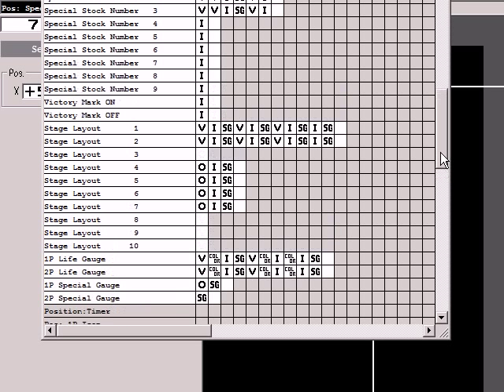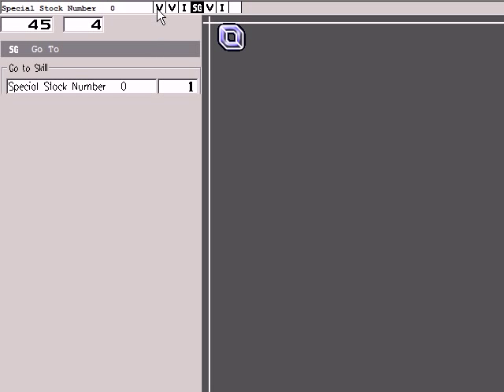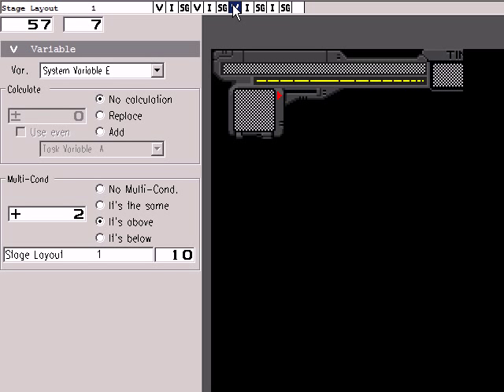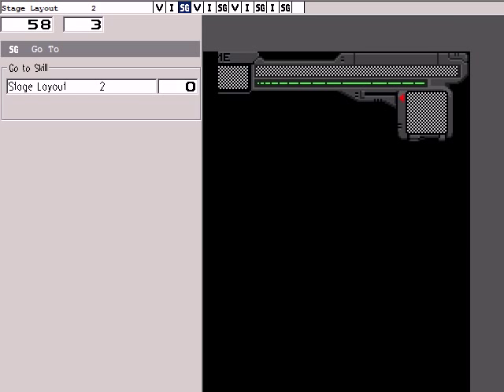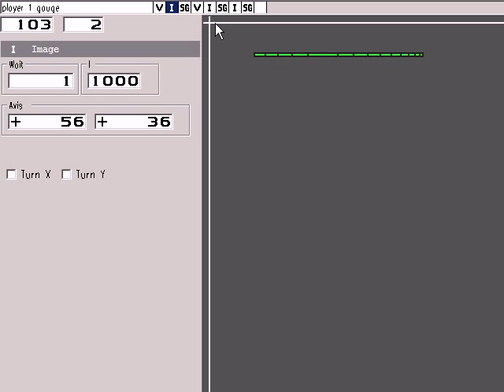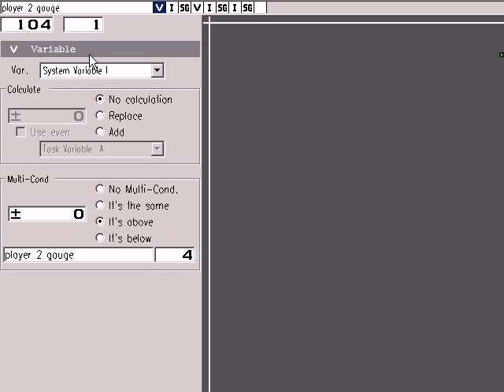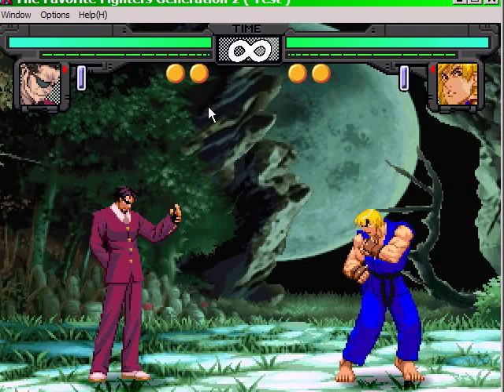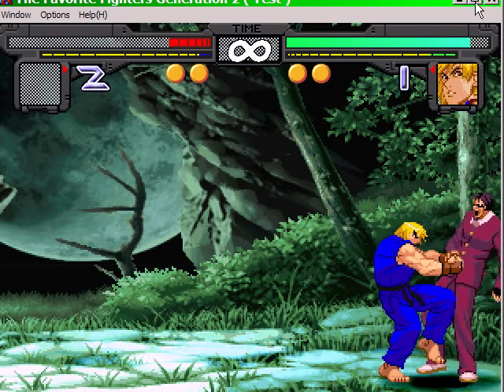How to make Special Stock bar stay and change color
This is the first video tutorial for fighter maker 2nd..